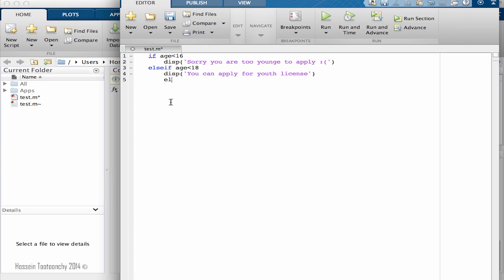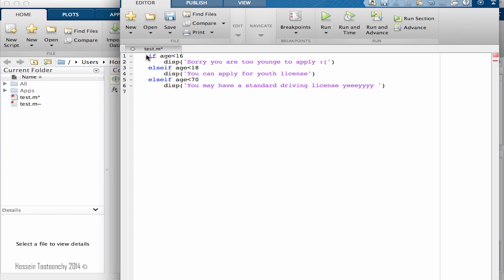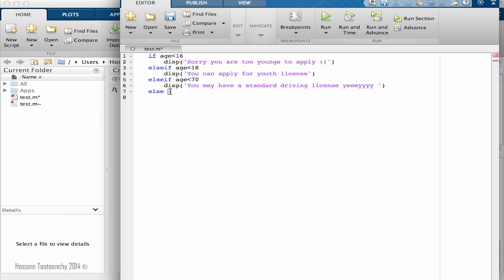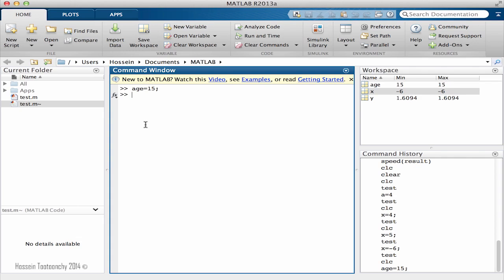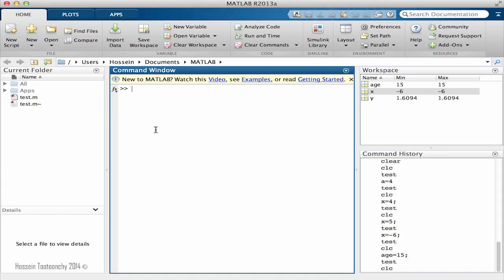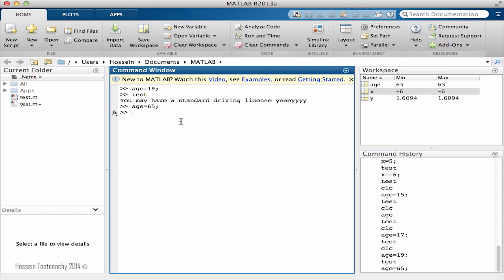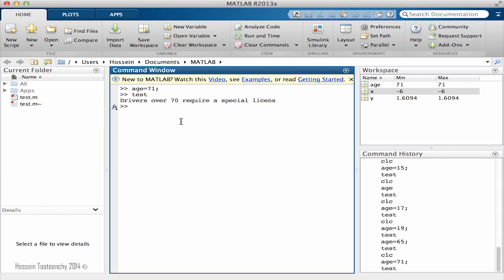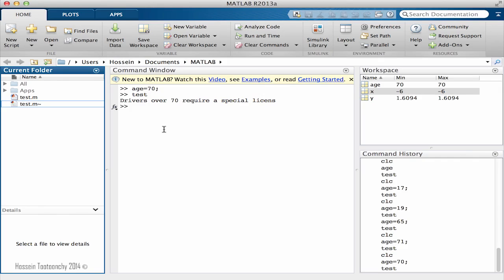Learning MathLAB Programming x64 Introduction to Else If 1